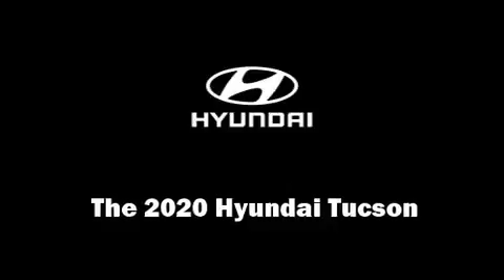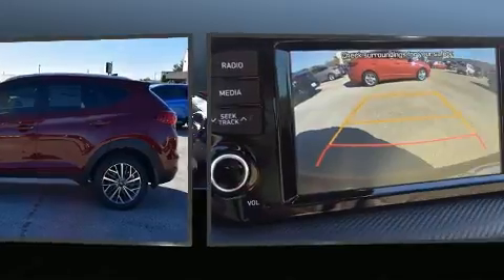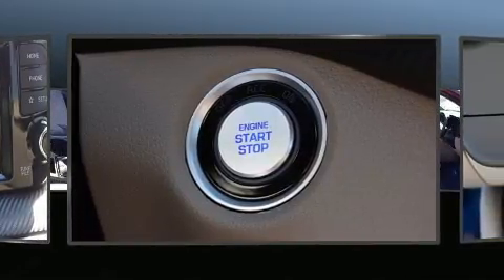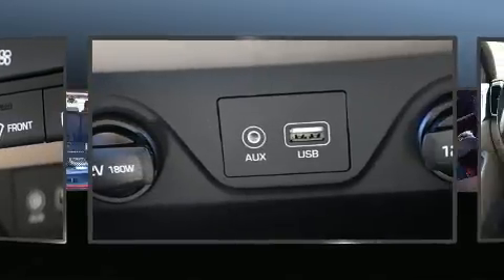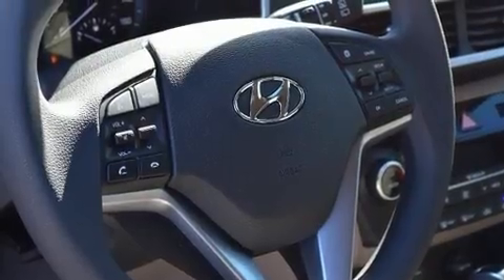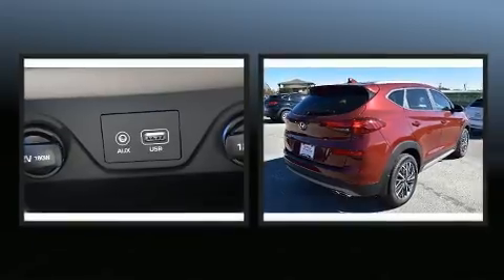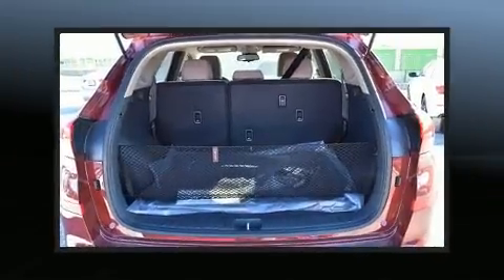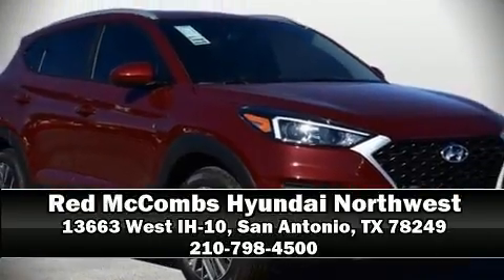2020 Hyundai Tucson SEL in San Antonio, TX 78249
You can expect a lot from the 2020 Hyundai Tucson. Under the hood you'll find a 4 cylinder engine with more than 170 horsepower, and for added security, dynamic Stability Control supplements the drivetrain. Top features include a split folding rear seat, a rear window wiper, adjustable headrests in all seating positions, heated seats, heated door mirrors, cruise control, an overhead console, and air conditioning. Audio features include an AM/FM radio, steering wheel mounted audio controls, and 6 speakers, enhancing the audio experience throughout the interior. Side curtain airbags deploy in extreme circumstances, shielding you and your passengers from collision forces. We pride ourselves on providing excellent customer service. Stop by our dealership or give us a call for more information.